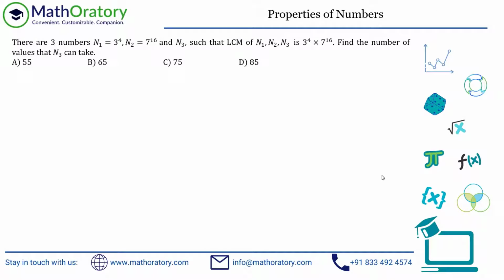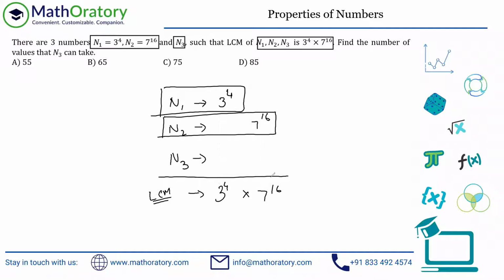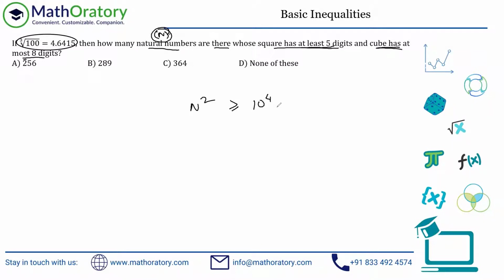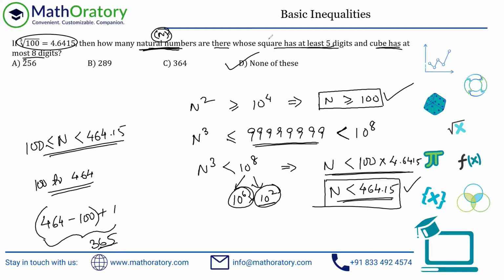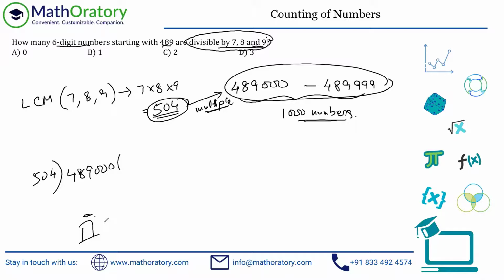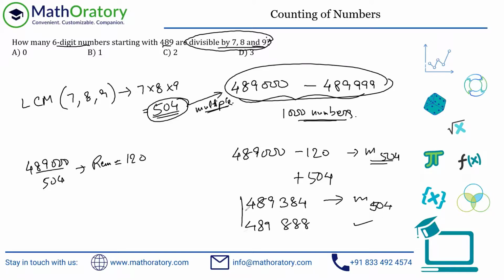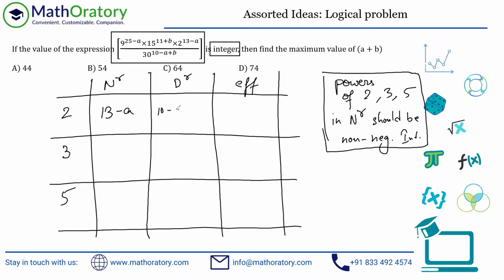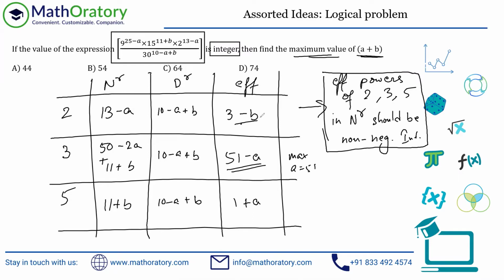Test Prep Made Easy | Episode 11 | Various CAT GMAT problems on Quantitative Aptitude & Reasoning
Check the 4 questions shown in the thumbnail and try them yourself once.

Check some of our capsules below:

Simplifying Calculations
(Absolutely FREE)

Classification of Numbers, Properties of Numbers & Divisibility
(Priced at INR 200)

Indices, Logarithms and Series
(Priced at INR 120)

Check the complete list of Capsules (Ranging from INR 100 to 200)